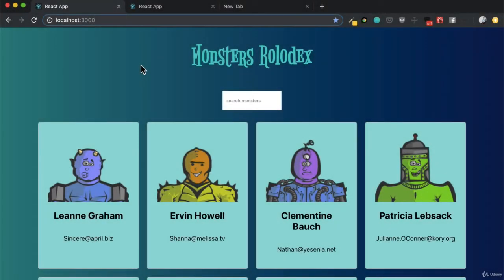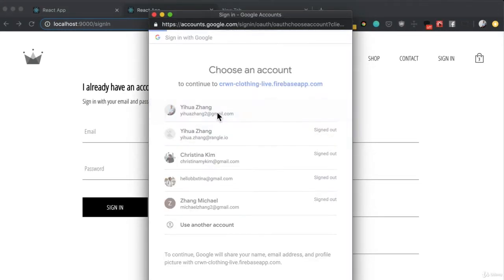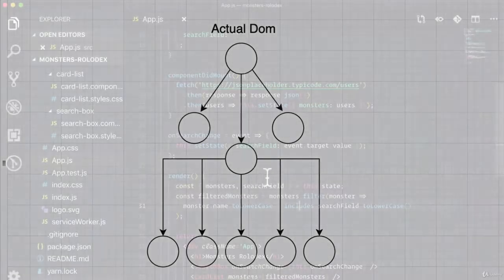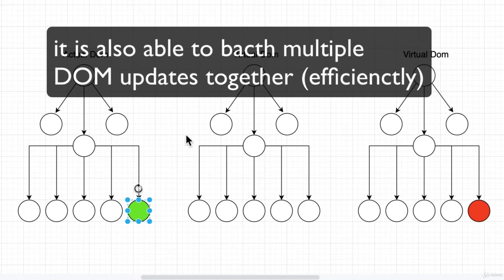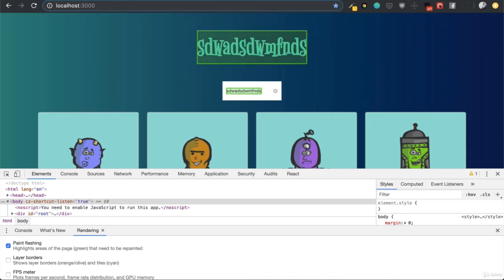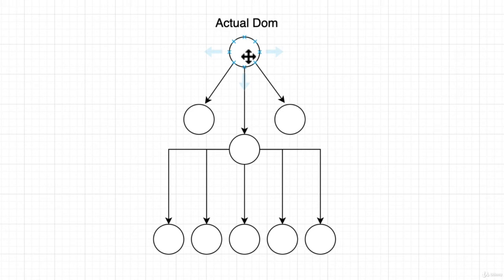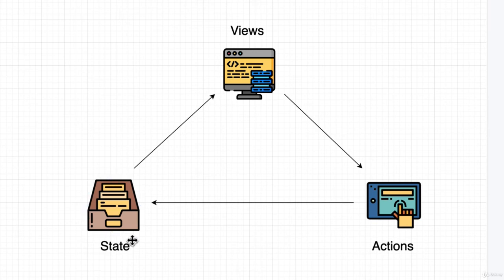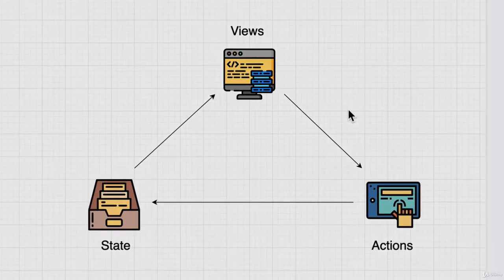Revisiting VirtualDOM + Unidirectional Data Flow | Complete React Developer in 2020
Complete React Developer in 2020 (w/ Redux, Hooks, GraphQL)

TAGS NOT TO BE READ
reactjs tutorial,
reactjs advanced tutorial,
reactjs api,
react js and laravel,
react js app project,
reactjs animation,
react js and django,
react js and node js project,
react js beginner tutorial,
react js basics,
react js bangla project,
react js beginner,
react js bangla tutorial 2020,
react js best practices,
reactjs blog,
react js clever programmer,
react js chat app,
react js crash course bangla,
c'est quoi react js,
react js dev ed,
reactjs django,
react js design patterns,
react js durgasoft,
react js datatable,
react js darslari,
react js ecommerce project,
react js ecommerce,
react js examples,
react js explained,
react js ecommerce tutorial,
react js express,
react js elzero,
react js event handling,
react & node js,
reactjs e react native,
react js e igu,
curso node js e react,
react js full tutorial,
reactjs for beginners,
reactjs form,
react js full project,
react js fundamentals,
react js full course bangla,
react js frontend tutorial,
reactjs game,
react js geolocation,
react js getting started,
react js grafikart,
react js geeky shows,
reactjs guide,
reactjs hooks,
reactjs hindi,
react js hitesh choudhary,
react js hosting,
reactjs hoc,
react js how it works,
react js in hindi,
react js interview questions and answers,
react js in bangla,
react js in telugu,
react js in 5 minutes,
react js install,
react js job,
react js jwt,
react js jest,
react js jwt authentication,
react js job market,
react js java,
react js javascript,
reactjs kudvenkat,
react js khmer,
reactjs keys,
reactjs khoa pham,
react js kafka,
react js koans,
react js lifecycle methods,
react js landing page,
reactjs learn,
reactjs login page,
reactjs list,
reactjs mosh,
react js maximilian,
reactjs modal,
react js map,
react js net ninja,
react js node js express mysql,
reactjs news,
react js navbar tutorial,
react js nedir,
reactjs overview,
react js optimization,
react js on mac,
react js one page scroll,
react js on windows,
react js online store,
react js or node js,
react js open source projects,
o que é o react js,
vuejs or react,
como funciona o react js,
instalando o react js,
react js o angular,
react js o react native,
o que reactjs,
react js pagination,
react js project in hindi,
reactjs portfolio,
react js quiz,
reactjs quiz app,
reactjs quick tutorial,
react js quick,
reactjs qr code,
react js que es,
react js qazi,
react js questpond,
reactjs redux,
react js rabbil,
reactjs router,
react js rest api tutorial,
reactjs responsive web design,
react js roadmap,
react js routes,
reactjs review,
r react,
react js shopping cart,
react usestate,
react js state management,
react js setup,
react js slider,
react js stack learner,
react js seo,
react js slider carousel,
reactjs traversy media,
react js telugu,
react js todo list,
react js tutorial in hindi,
react js t,
react js ui,
react js udemy,
react js uses,
reactjs user authentication,
react js uber,
reactjs unit testing,
react js vs jquery,
react js vs javascript,
reactjs vs vue js,
reactjs video player,
react js vr,
react js vscode,
react js website tutorial,
react js with django,
react js with laravel,
react js website project,
reactjs weather app,
react js with node js backend,
react js website development,
react js xss,
react js xampp,
adobe xd react js,
react js code x,
react js x igu,
react js x igu mercedes,
react js x igu snakes,
react js x igu honda,
react native x reactjs,
react js x igu balenciaga,
react js x igu tt,
reactjs youtube,
reactjs yahoo baba,
react js y php,
react js yarn,
reactjs youtube clone,
reactjs youtube api,
react js youtube tutorial,
react js youtube player,
laravel y reactjs,
react y node js,
diferencia entre reactjs y react native,
django y react js,
firebase y react js,
react js y mysql,
react js y redux,
react js zero to hero,
reactjs zoom clone,
react js za pocetnike,
reactjs zendvn,
reactjs zoom,
mark zuckerberg react js,
zeplin to react js,